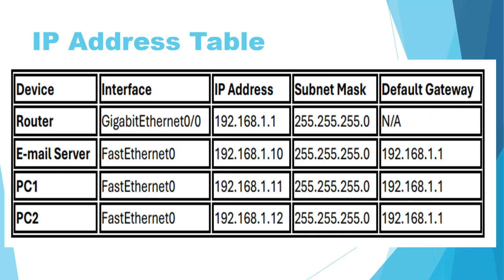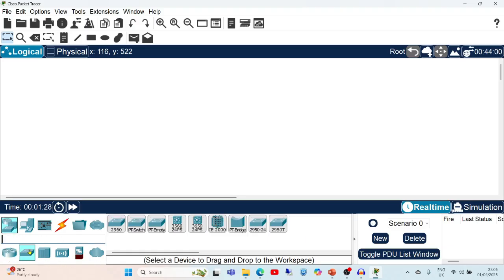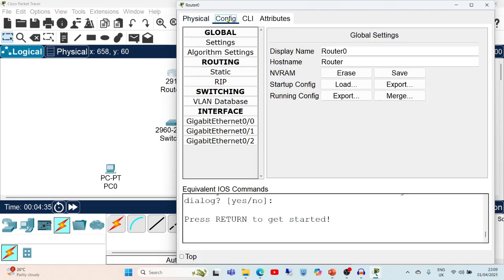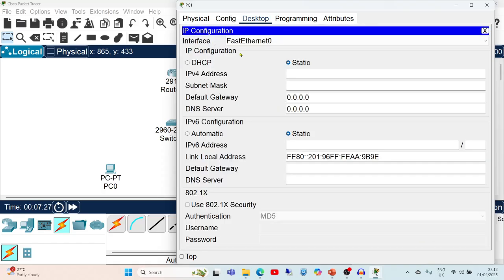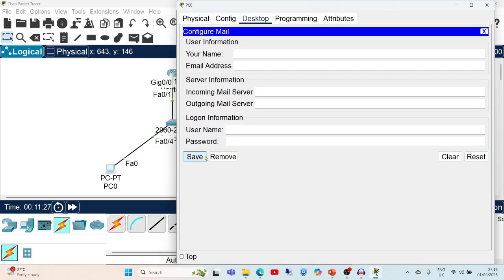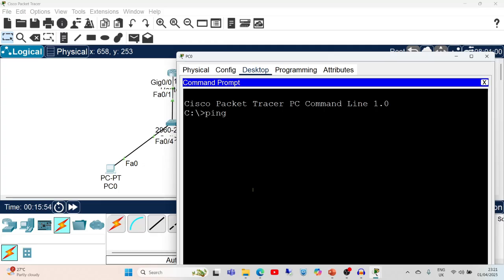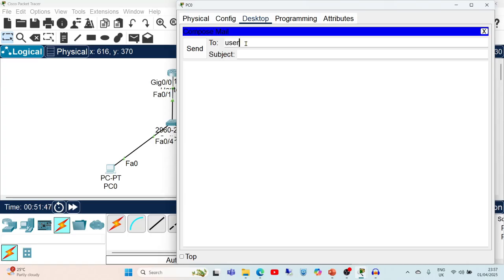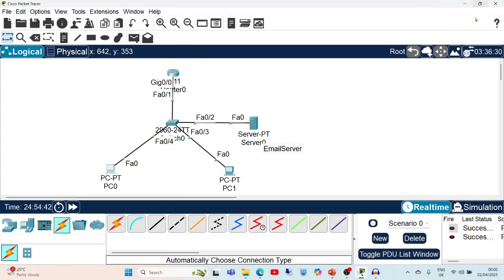Master Email Server Configuration in Just Minutes!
Hello Friends
In this video we will see Email server configuration in cisco packet tracer.

windows , email,
email server configuration in cisco packet tracer
email server configuration in cisco packet tracer ppt
what is cisco packet tracer and how it works
how to configure a server in cisco packet tracer
email in cisco packet
email server in cisco packet
mail server configuration in packet tracer
dns server configuration packet tracer
configuration serveur mail cisco packet tracer
cisco email-sec-sub
email configuration in cisco
configure mail server cisco packet tracer
email server cisco
cisco packet tracer mail server
cisco mail server
how to configure email server in cisco packet tracer
4.4.8 packet tracer configure secure passwords and ssh
cisco email security installation guide
cisco packet tracer email server setup
cisco packet tracer 9.2.9 answers